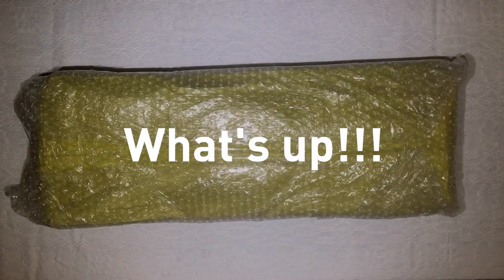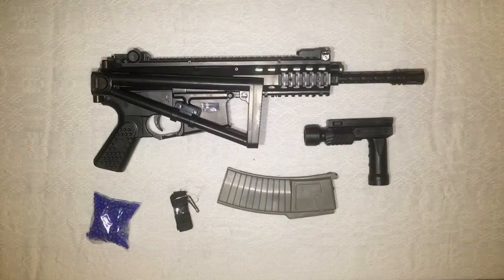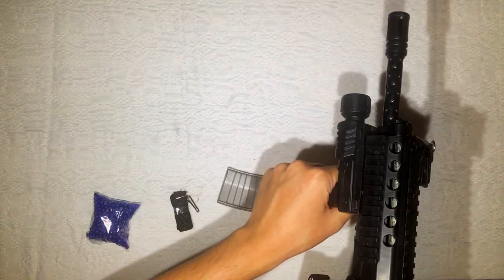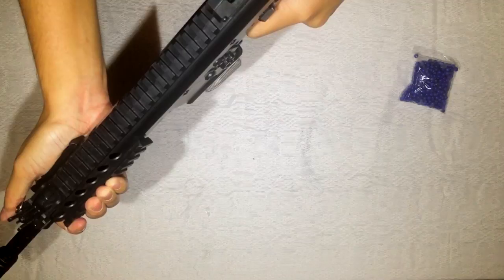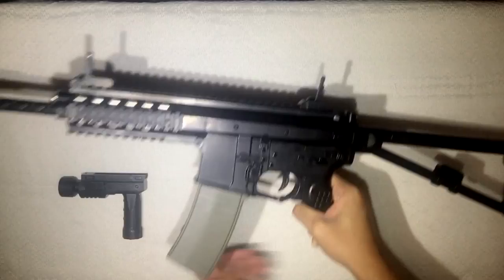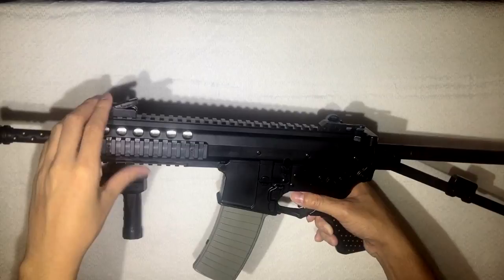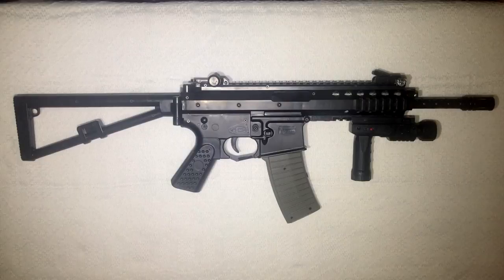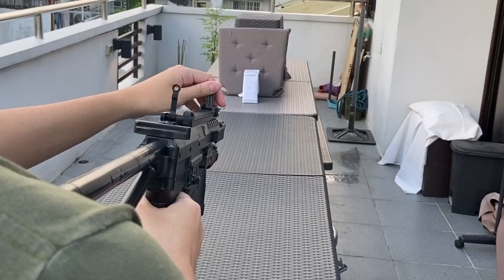P-1977 Airsoft Gun Spring Type Review and Unboxing (Lazada) PHP 580 / USD 12. KAC PDW style.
What’s up everyone! This is my review on my P-1977 Spring type airsoft gun from Lazada! Its modelled after the Knights Armament Company PDW compact AR style rifle. This one was really enjoyable and looked the fit for me! It was also pretty strong, and accurate too, but as always, there is room for improvement. However, for the price of 580, no complaints from me. Got an exciting package for you right here!

PHP 580 / USD 12

- Product Links

Made using Final Cut Pro X and Keynote